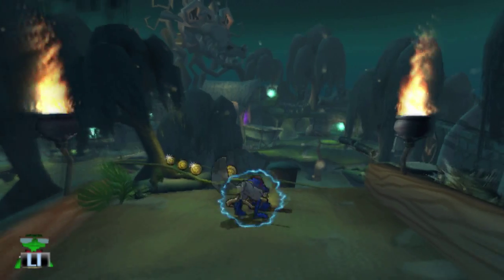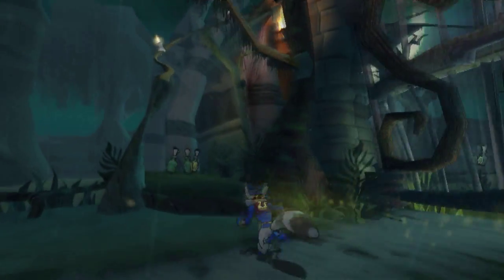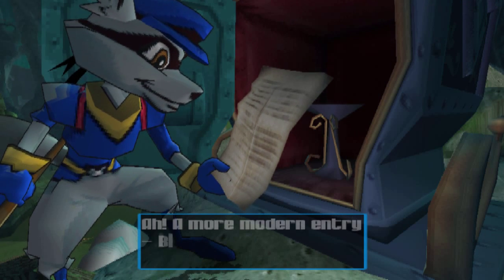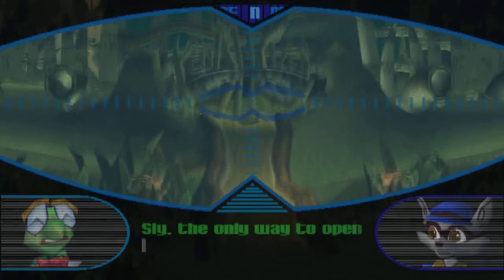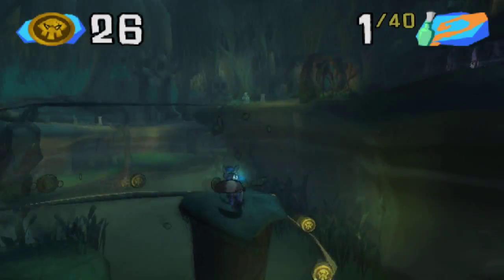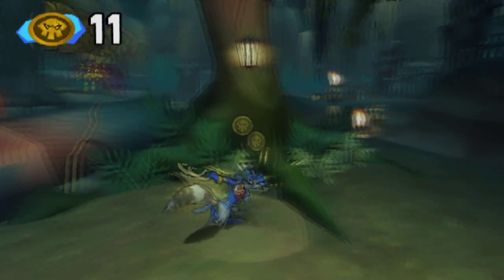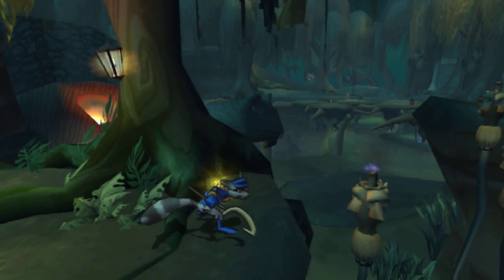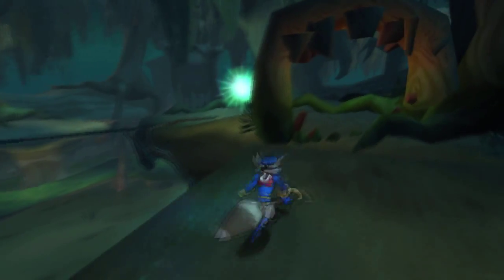Let's Play Sly Cooper and the Thievius Raccoonus (HD), ep 10: Glitches!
We discover a realm beyond that which is familiar to raccoon kind.